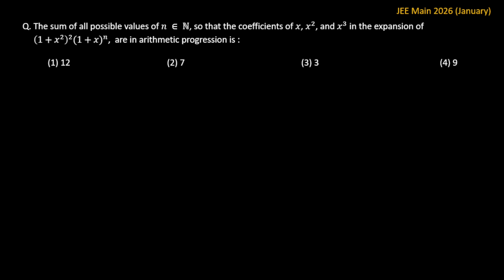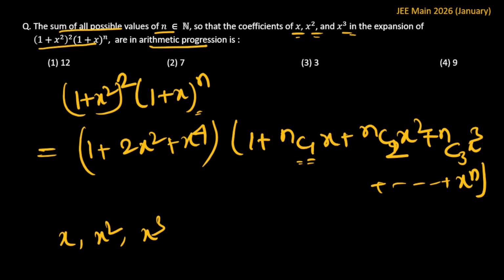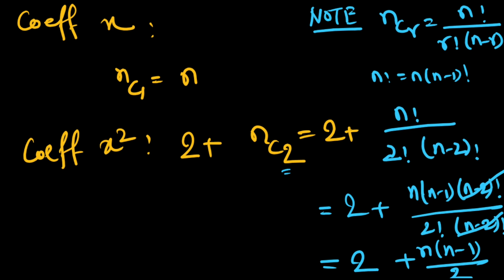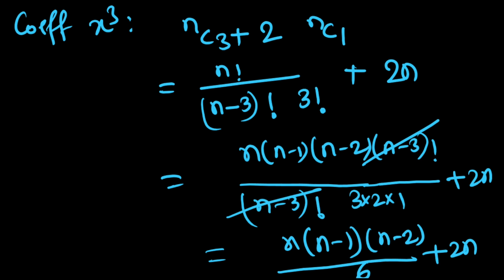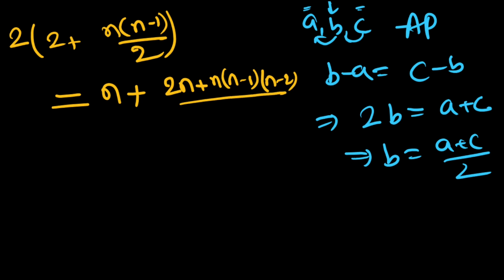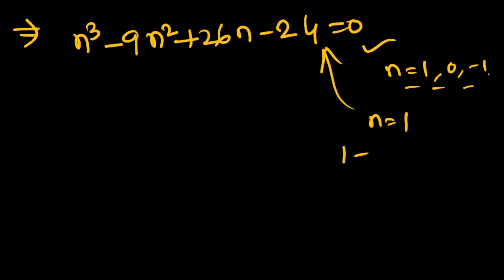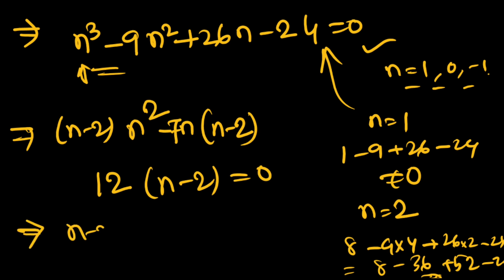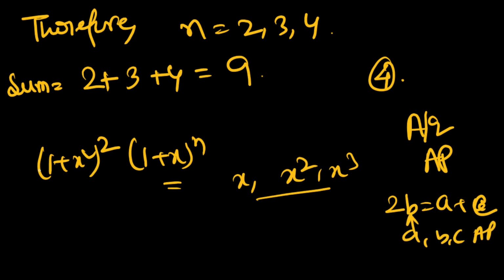Binomial Theorem Problems & Concepts | JEE Maths 2026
In this lecture, we discuss an important Binomial Theorem question from JEE Main, with a simple, step-by-step explanation. The purpose of this video is to help students build clear concepts, understand the logic behind each step, and develop effective problem-solving skills for competitive Mathematics examinations.

This session will be helpful for JEE Main and JEE Advanced aspirants who wish to strengthen their conceptual understanding and improve their confidence in solving Mathematics problems.

Please watch the complete solution carefully and try to follow the mathematical reasoning at each step.